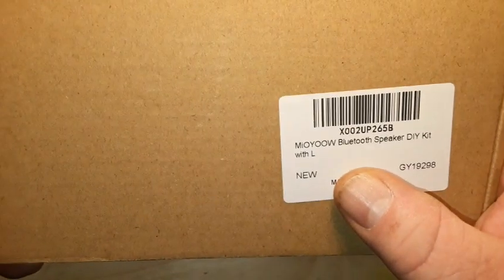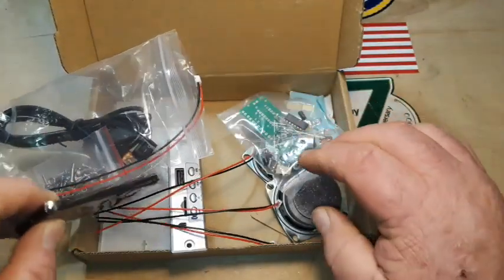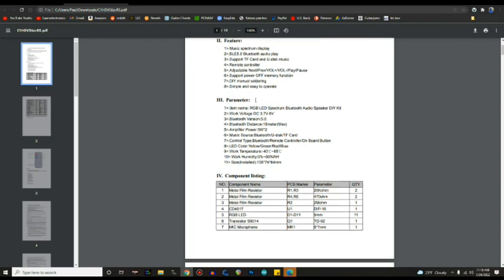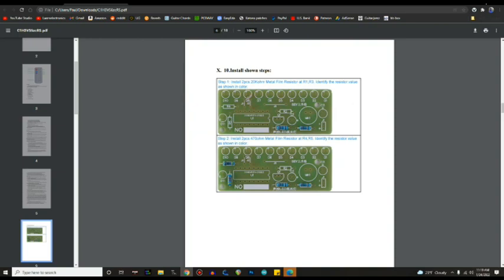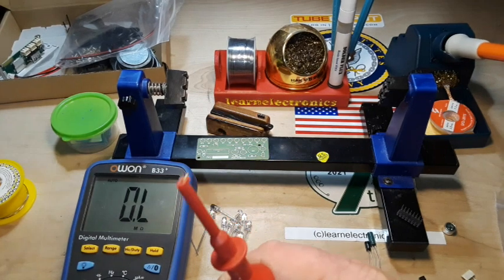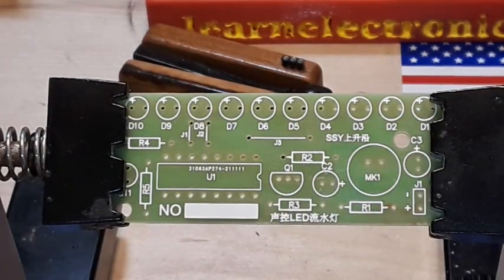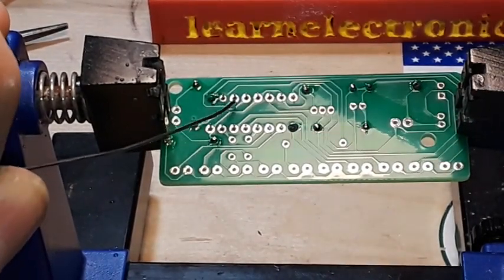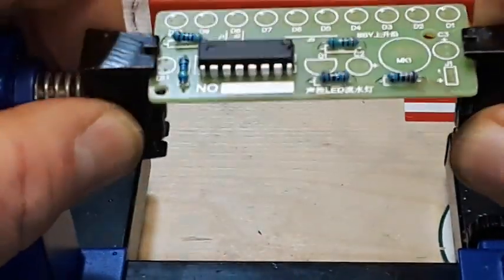Mioyoow Bluetooth Speaker DIY Kit Build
Mioyoow Bluetooth Speaker DIY Kit

This was a fun kit to build. It took me about two hours to complete because I had to make a couple of changes. The manual does tell you how far the LEDs should be sticking out from their board. After building the kit I can tell you that they should be flush with the edge of the board or the case wont fit.